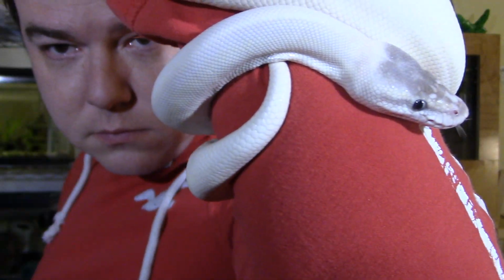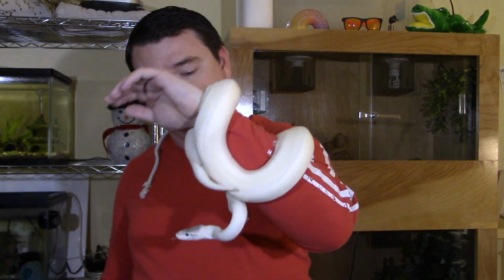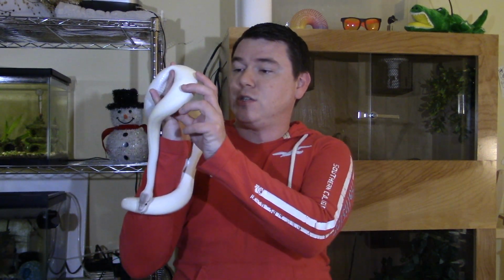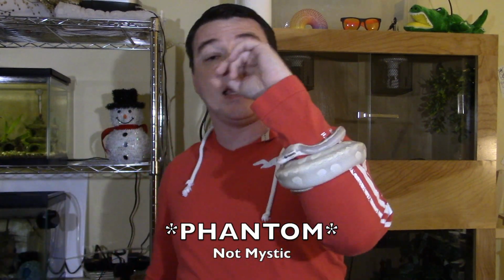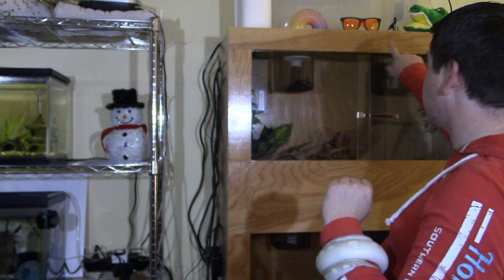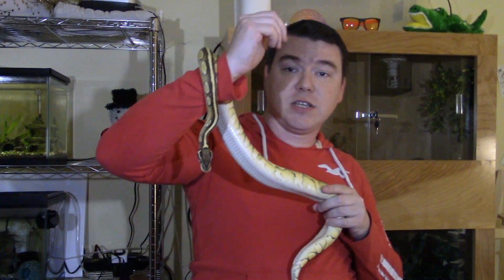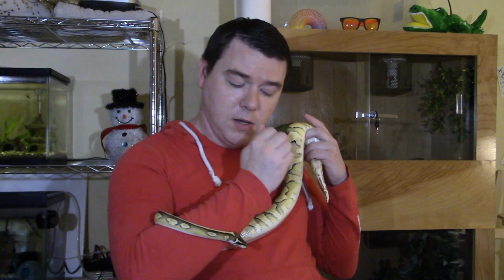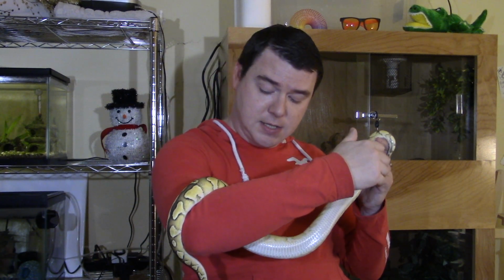Meet All My Snakes - My 3 Ball Pythons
I have shown my snakes individually on my channel before, but this is the first time I've shown them all in one video. They area all different in appearance, and in personality, and I talk about what makes each one unique in this video.

St. Charles, MO 63302

Background music is my own original work. Transition music is the X-Men theme from the 90's cartoon.